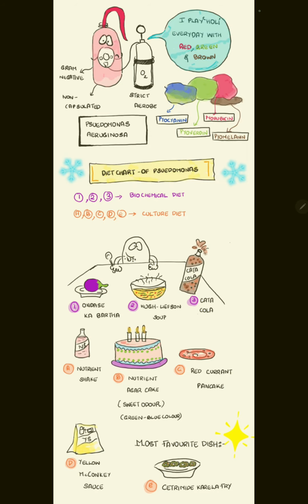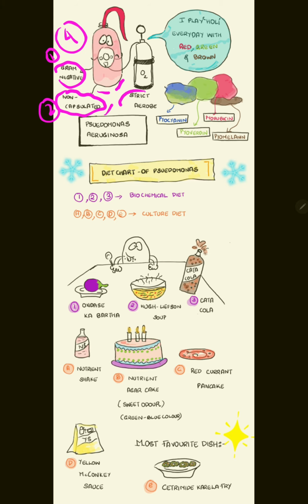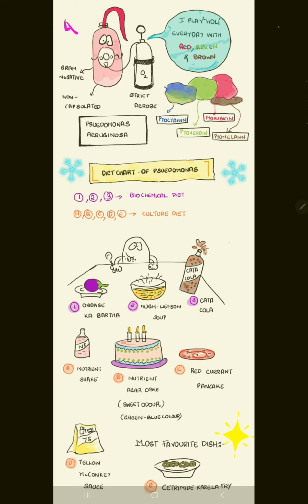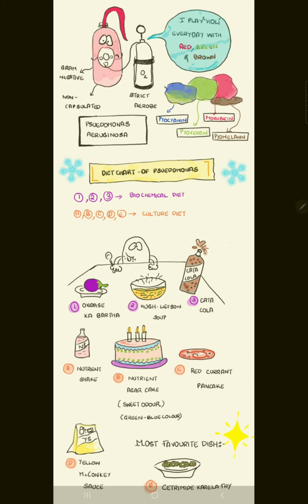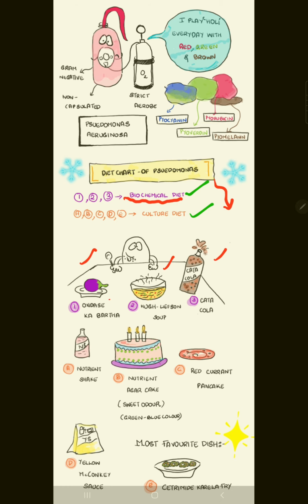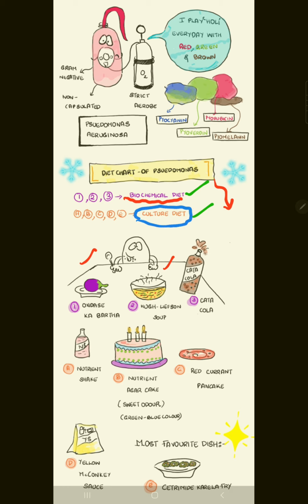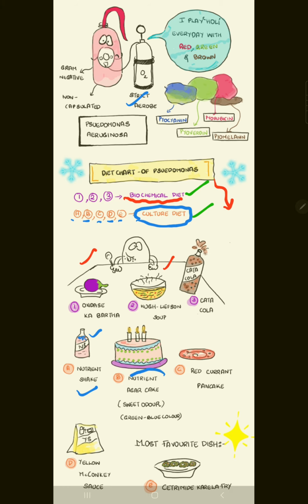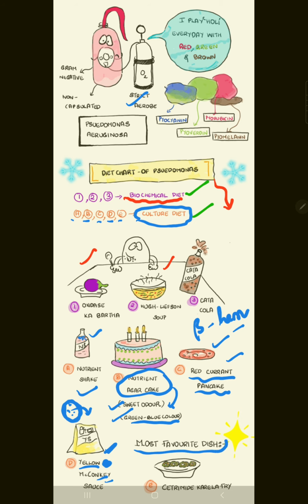Psuedomonas aeruginosa _ Microbiology 2 nd year mbbs